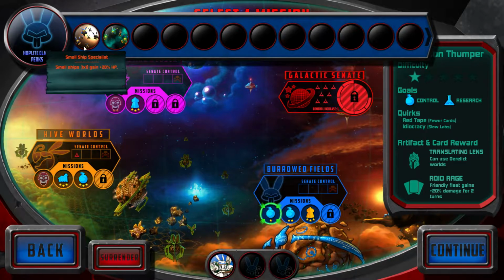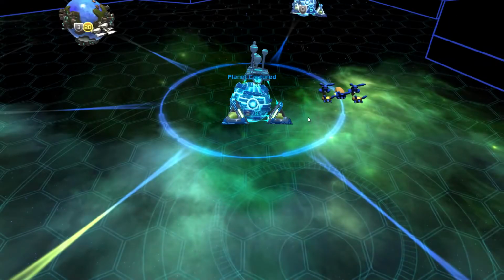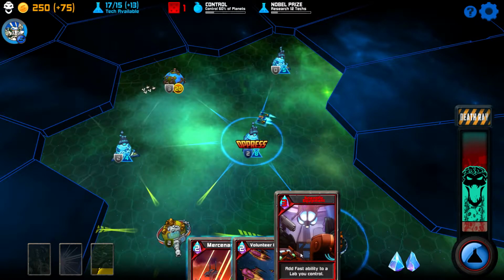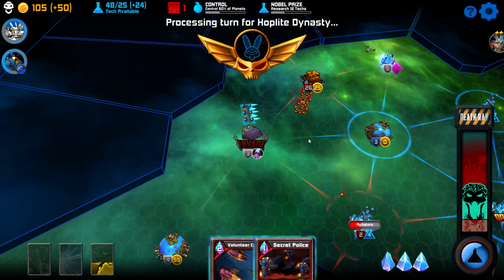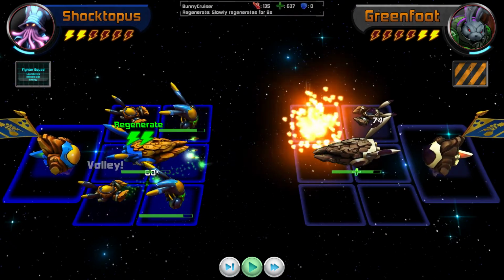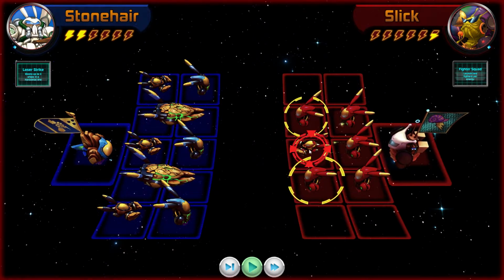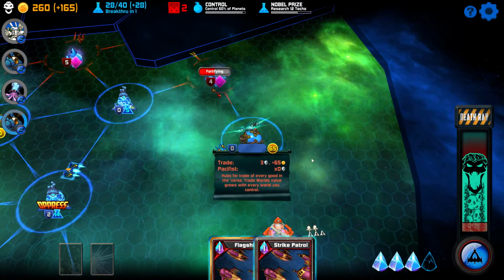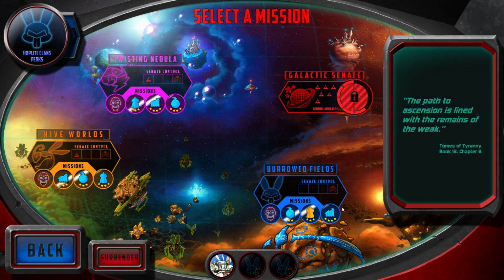Let's Play Space Tyrant (Early Access) #07 Operation Thumper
This is a Let's Play series of Space Tyrant. A 5X game where you can conquer the galaxy on your lunchbreak.
Space Tyrant is at the time of this recording in Early Access. Version 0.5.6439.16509

Developed and Published by: Blue Wizard Digital